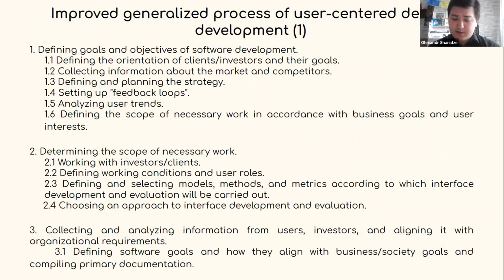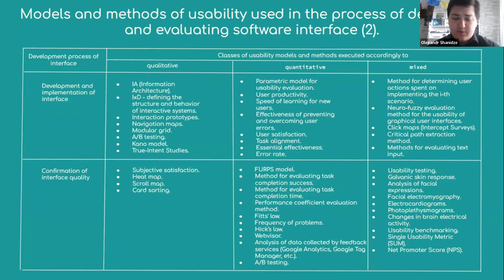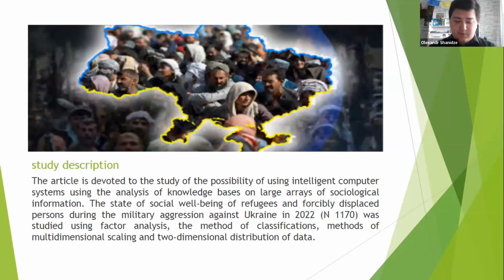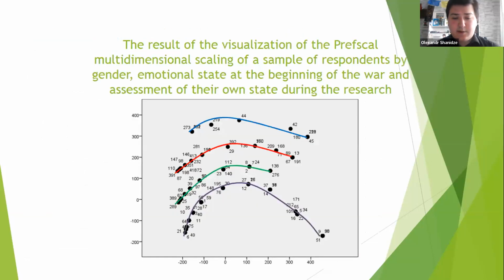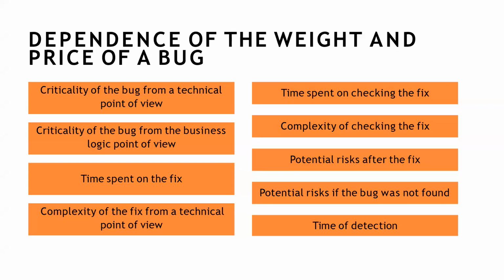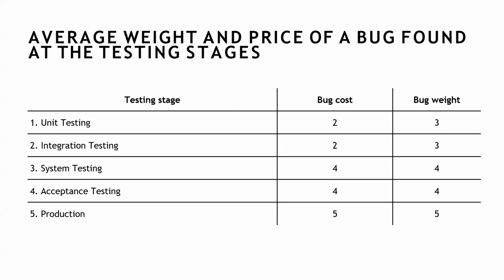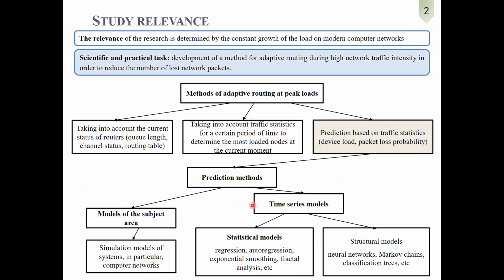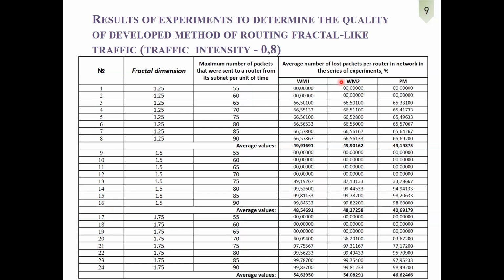Intelligent Systems Workshop. Part 7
Session Chairs: Olga Cherednichenko, Nataliia Ugolnikova, and Karyna Melnyk